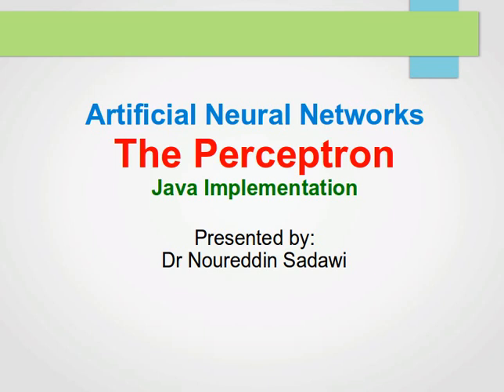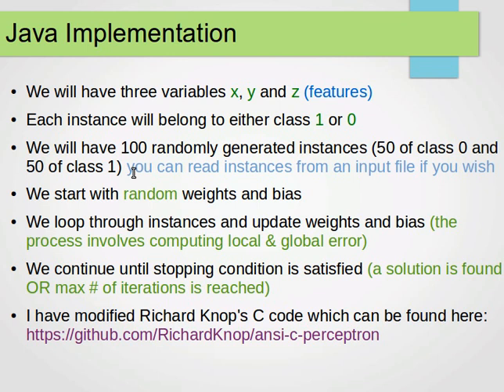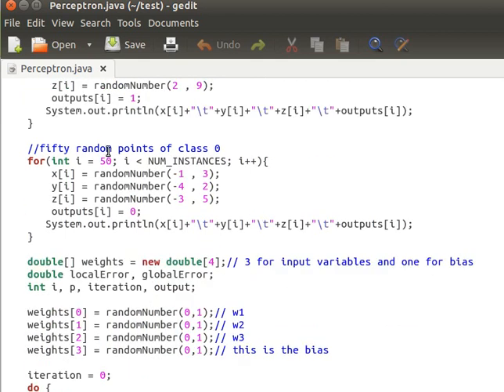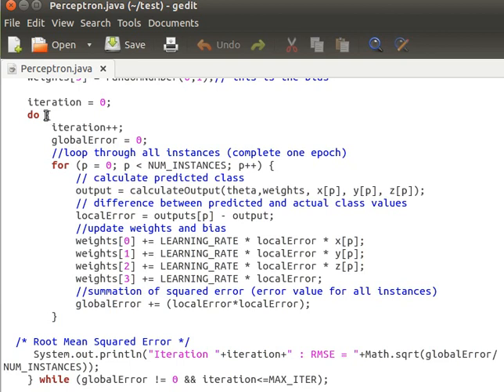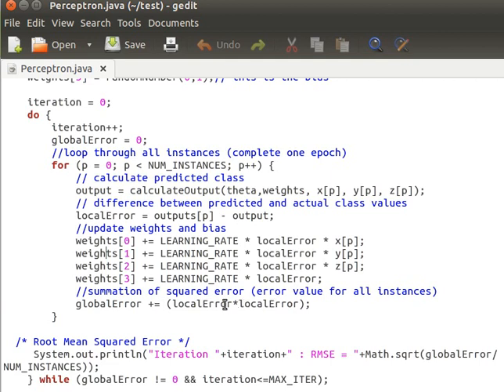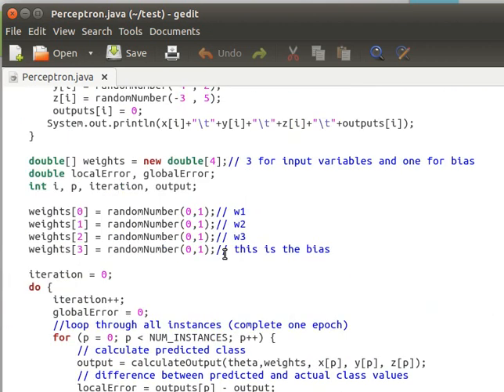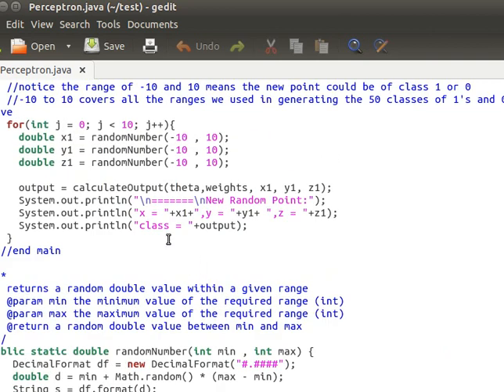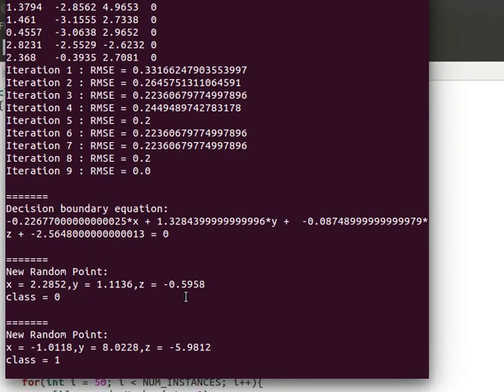Java Implementation of the Perceptron Algorithm